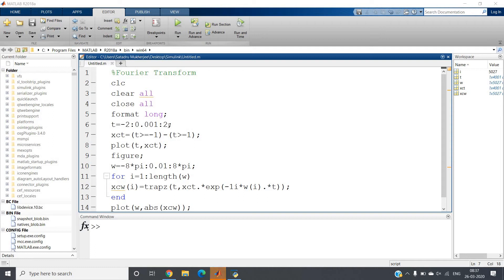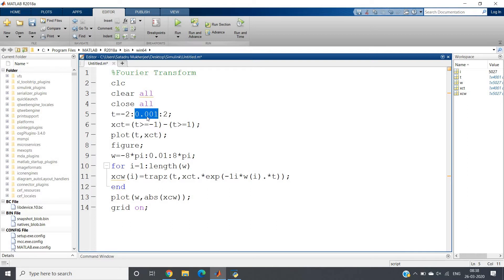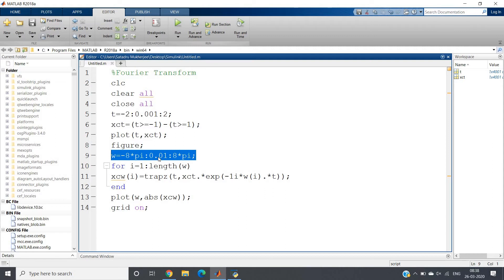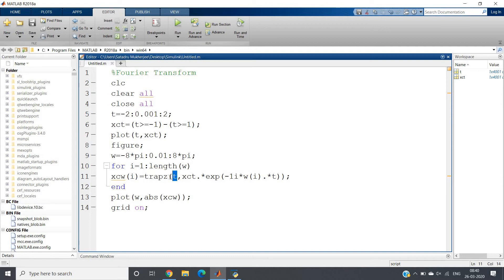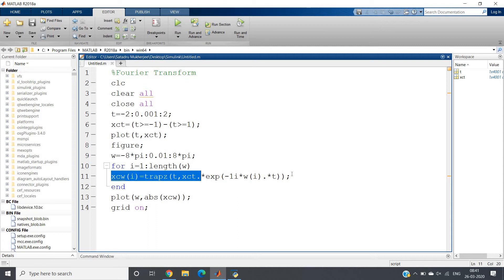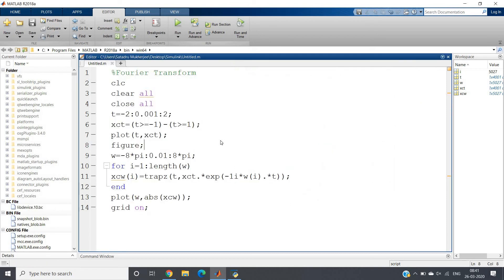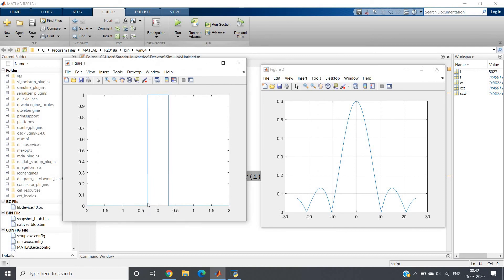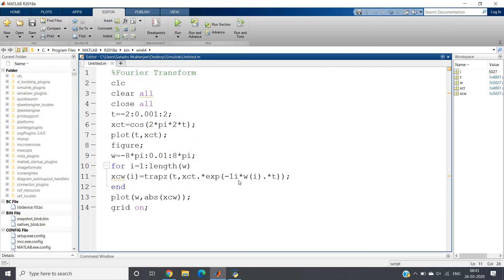Plot magnitude of Fourier Tranform in MATLAB (for Continuous time signal)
Code:-
clc
clear all
close all
t=-2:0.001:2;
xct=cos(2*pi*2*t);
plot(t,xct);
figure;
w=-8*pi:0.01:8*pi;
for i=1:length(w)
xcw(i)=trapz(t,xct.*exp(-1i*w(i).*t));
end
plot(w,abs(xcw));
grid on;